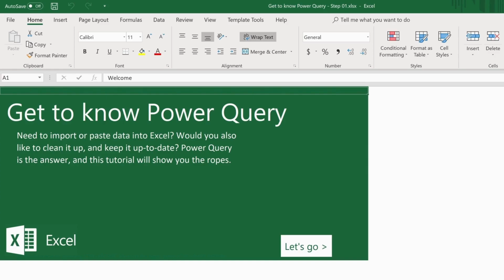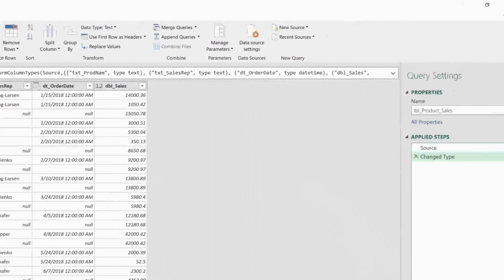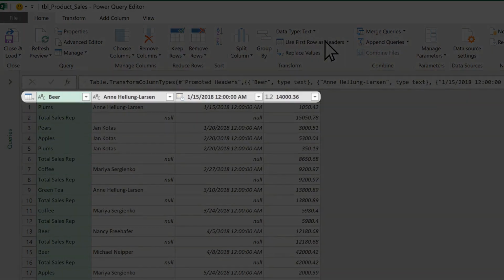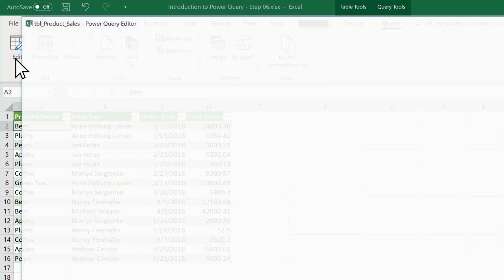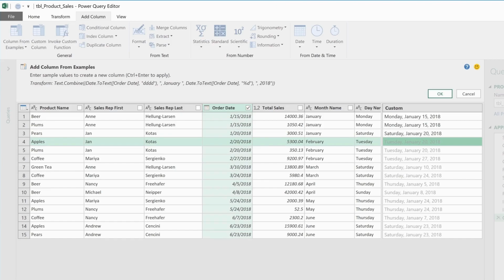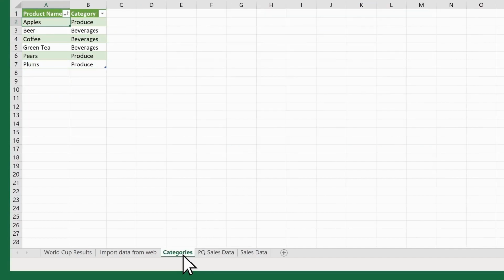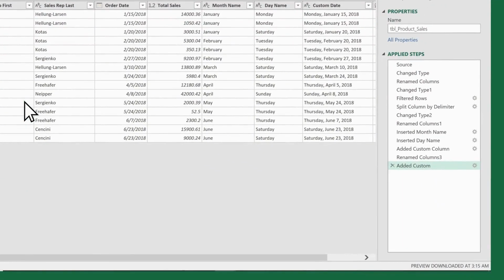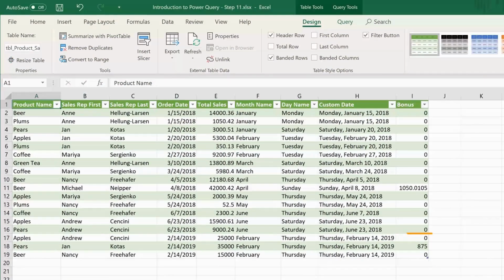How to use Microsoft Power Query | Excel Tutorial | Excel Tricks & Tips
🚀 Supercharge your Excel skills with our latest tutorial! 💻
Explore the magic of Excel Power Query in this comprehensive guide. 🔄 Learn step-by-step how to transform, clean, and connect data seamlessly for powerful insights. 📊 Whether you're a beginner or a pro, this Excel tutorial is your gateway to data mastery. Watch now and level up your spreadsheet game!